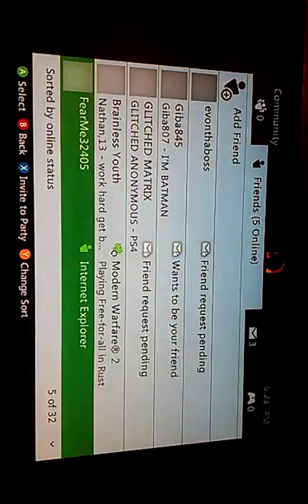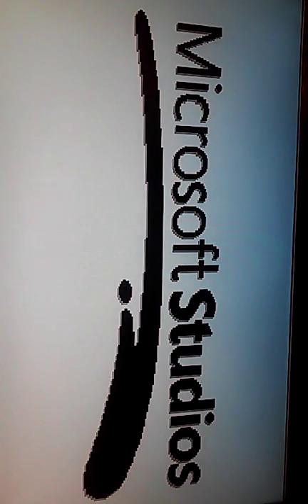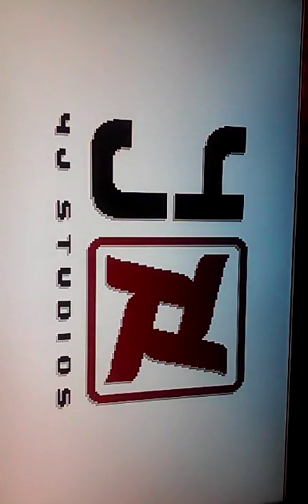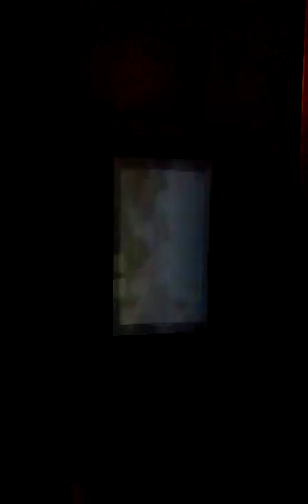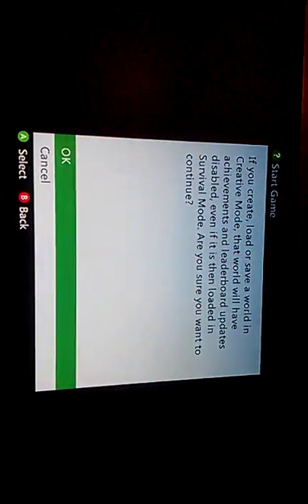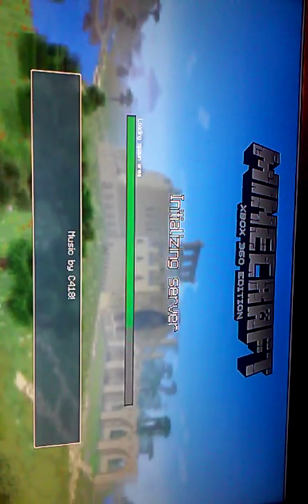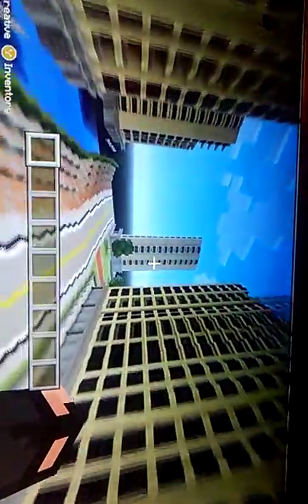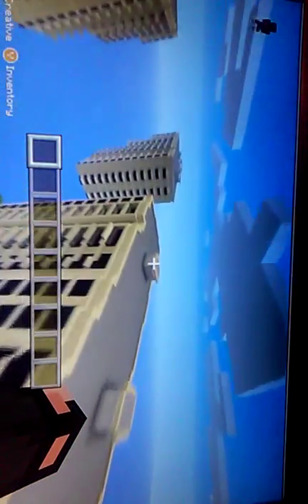Battlefield in minecraft?